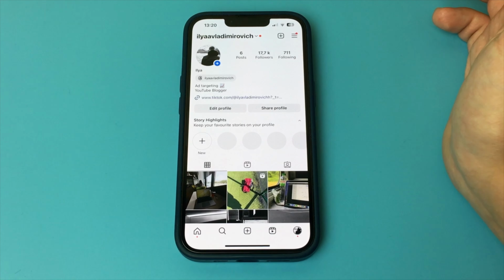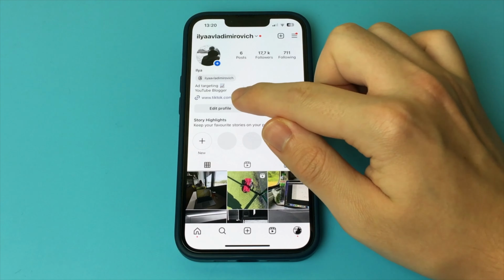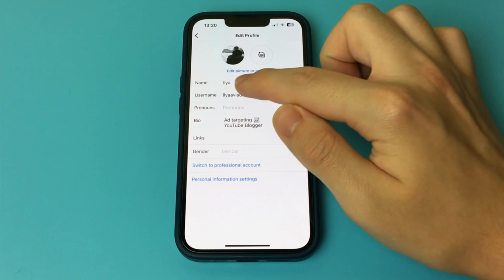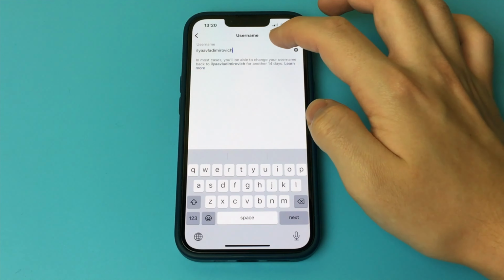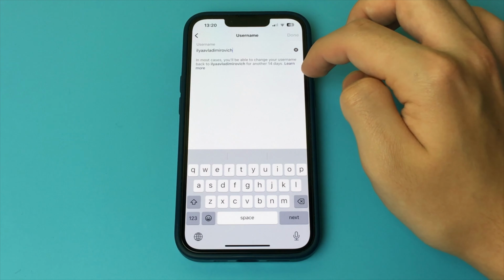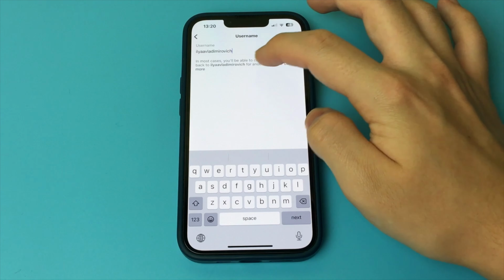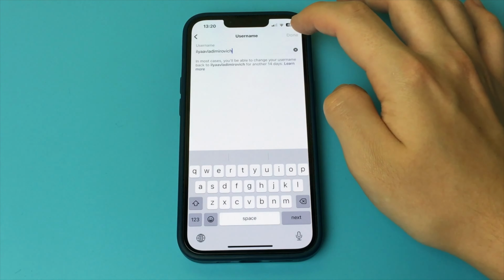How To Change Instagram Username | Full Guide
In this video I showed you how to change Instagram username